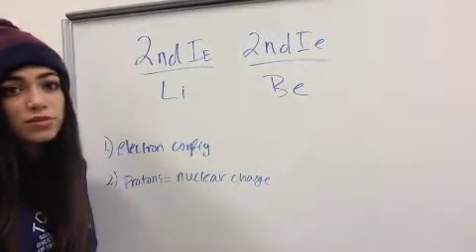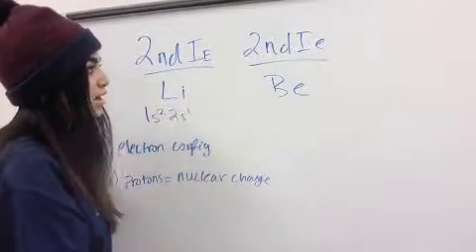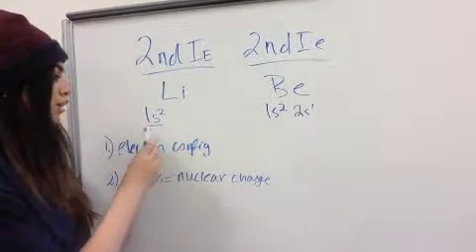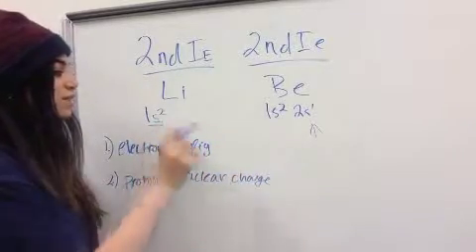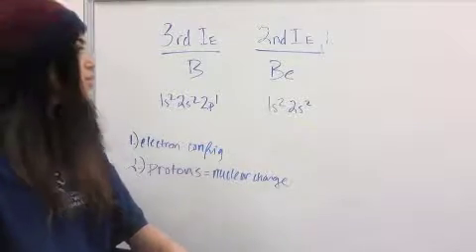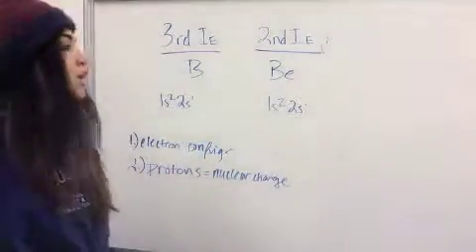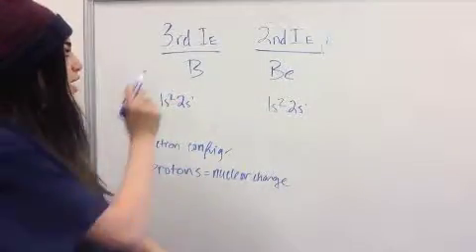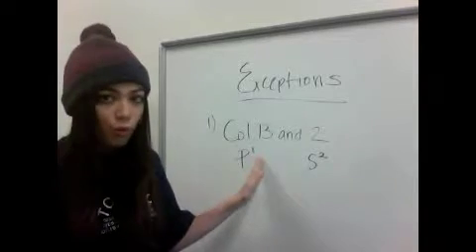Review: Periodic Trends and Quantum Mechanics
Honors project.